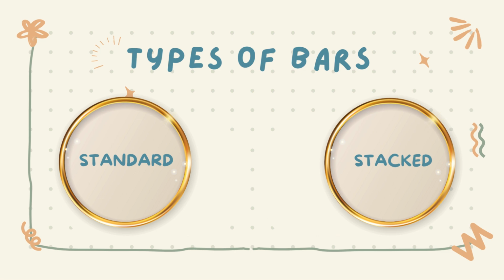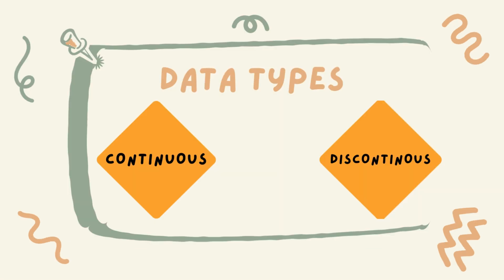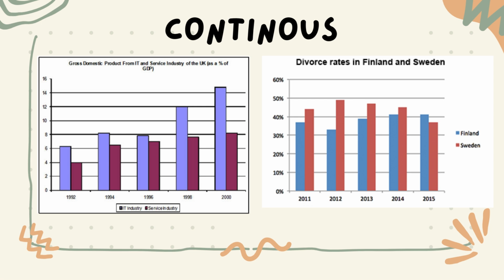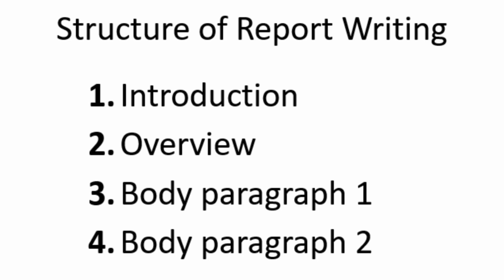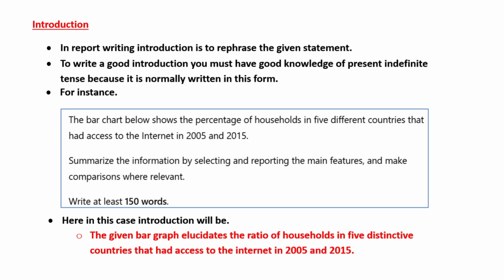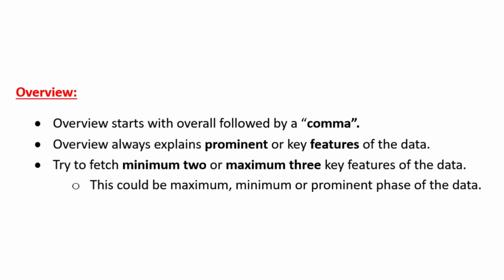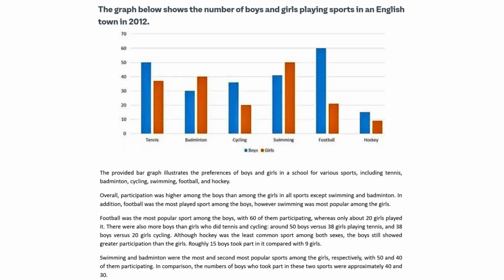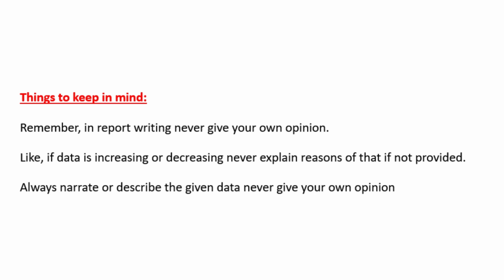Bar Graph and its types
How to Write a Perfect Bar Graph Report | Step-by-Step Guide

Are you struggling to write a clear and concise report from a bar graph? This video is for you! We'll walk you through the entire process, using a real-world example to make it easy to understand.

In this video, you will learn:

The Introduction: How to start your report by paraphrasing the main statement in the simple present indefinite tense.

The Overall Summary: How to quickly identify and report the most significant data, focusing on the highest and lowest points to avoid unnecessary detail.

The Explanation: How to use a descriptive and comparative approach to analyze the data, highlighting key trends and differences between categories.

We use an example bar graph on boys' and girls' sports participation to show you exactly how to apply these techniques.